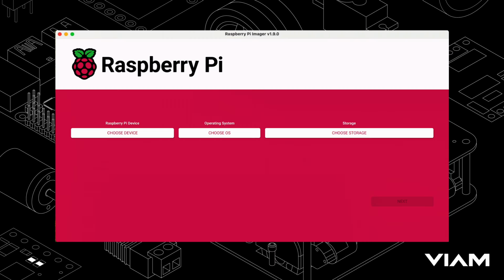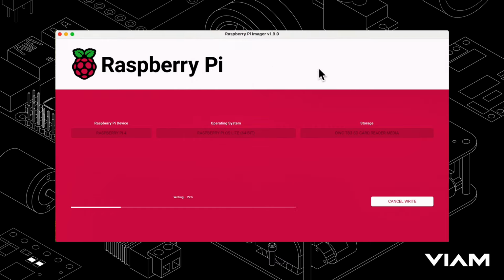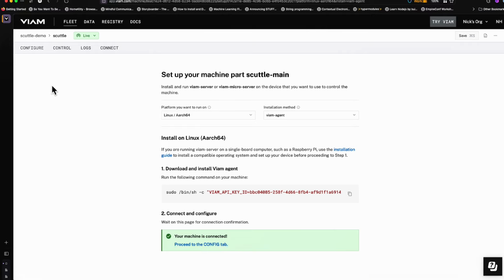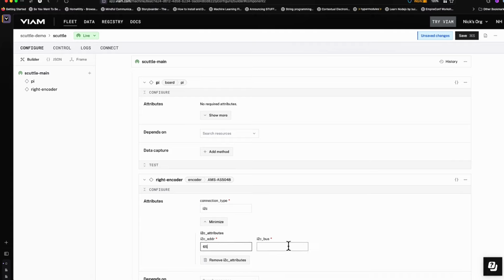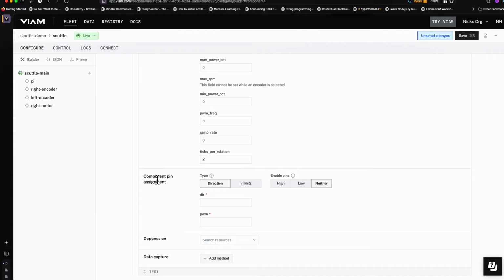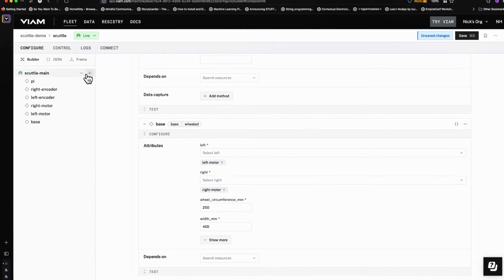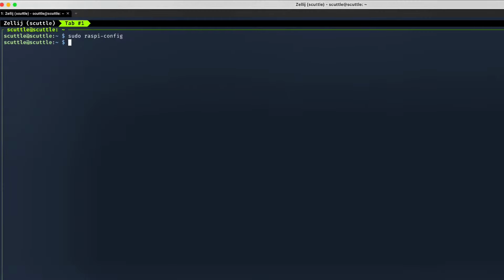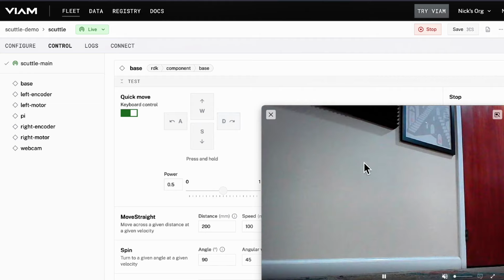How to configure a SCUTTLE bot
The SCUTTLE (Sensing, Connected, Utility Transport Taxi for Level Environments) is a modular, open-source robotics platform designed for building mobile robots. With 3D-printed parts, extruded aluminum, and DIN railings, SCUTTLE puts you in control of your robot's design. In this video, learn how to set up the SCUTTLE bot with Viam and accelerate your robotics projects.

0:00 Set up a Raspberry Pi
1:55 Create a new machine in the Viam app
3:40 Configure your hardware components
9:00 Enable I2C protocol on the Raspberry Pi
10:00 Control the SCUTTLE